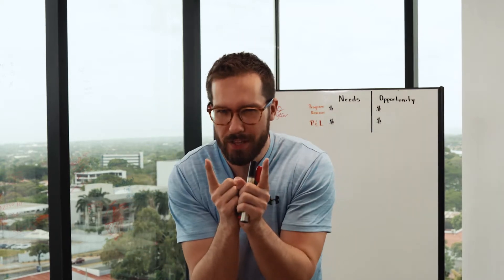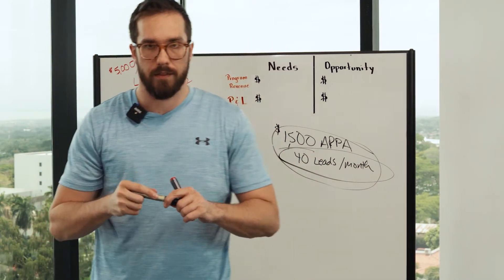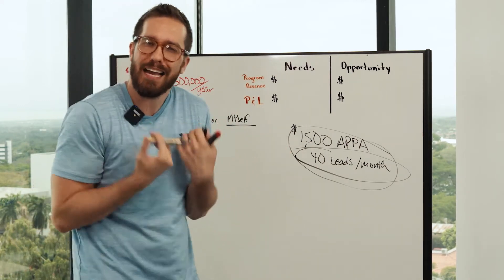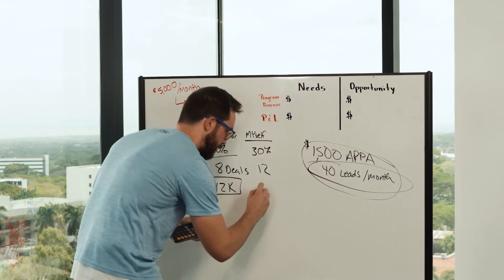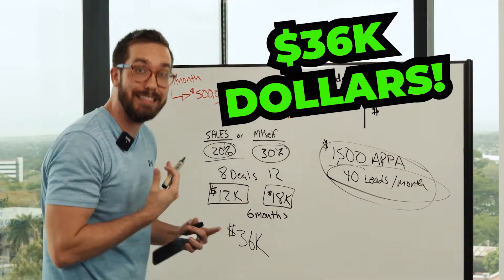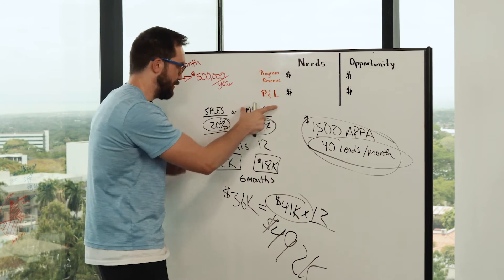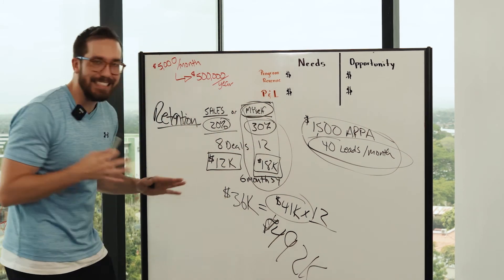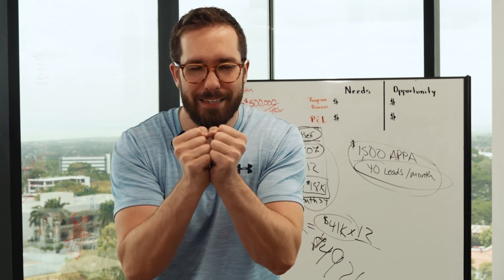Why Your Sales Guy Can Cost You Half a Million Dollars a Year!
Today, I will be sharing with you a cool video on why your sales guy, that maybe you pay $5K a month, is actually costing you a HALF A MILLION DOLLARS $$$ a year!